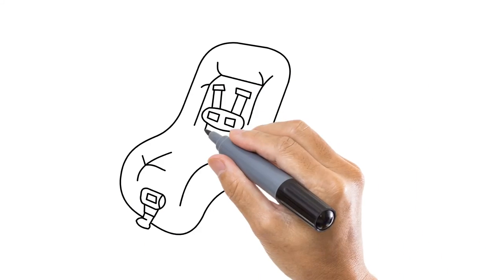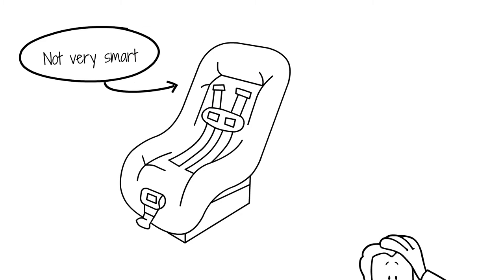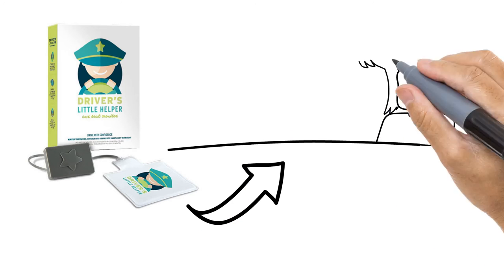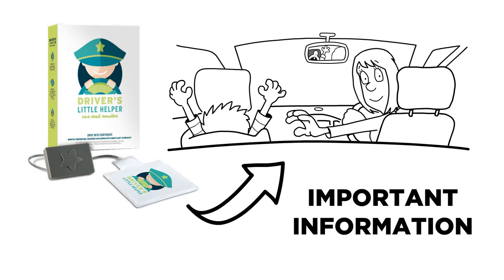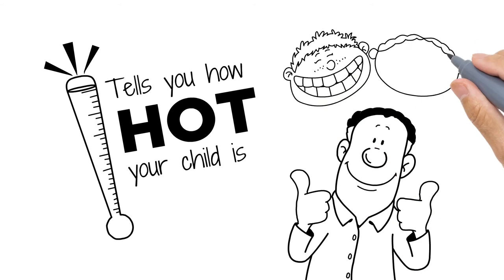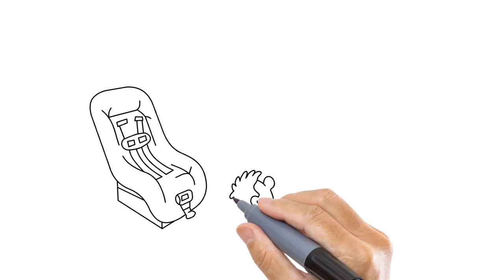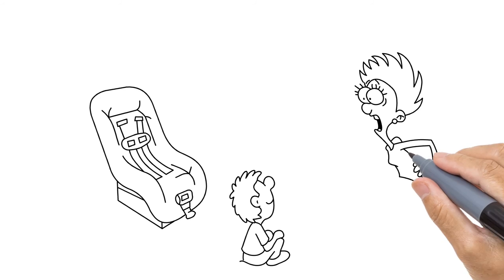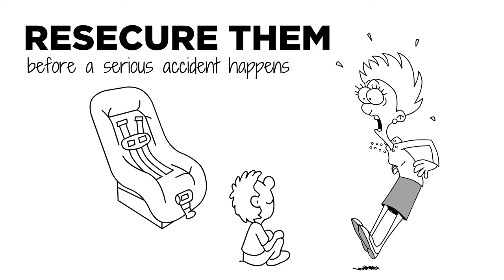Car Seat Monitor Cartoon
This is a little cartoon showing how our new smart car seat monitor works with any car seat to keep your kids safe while you drive